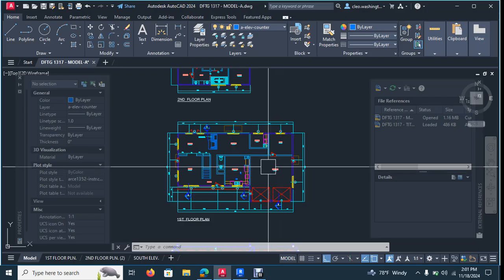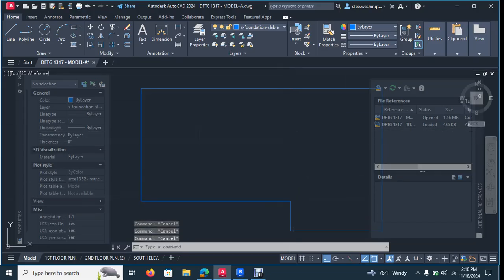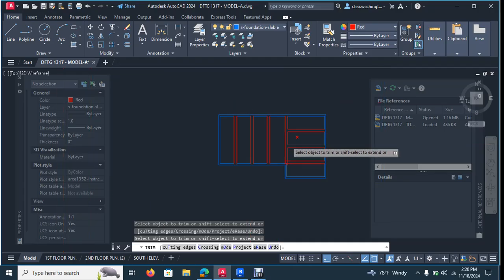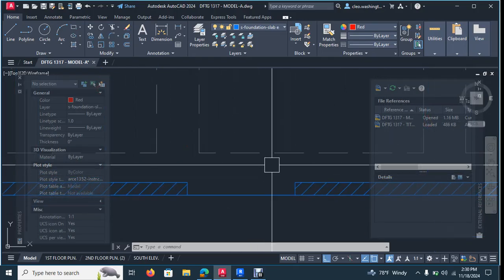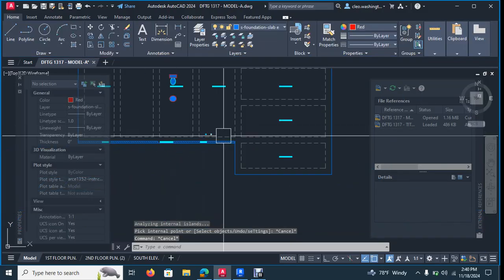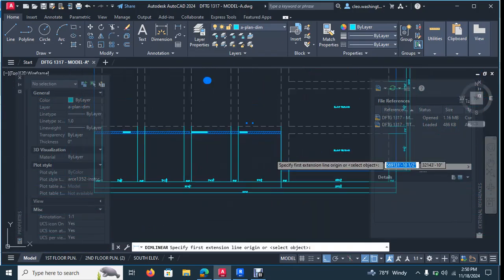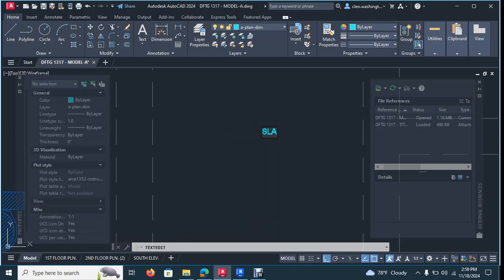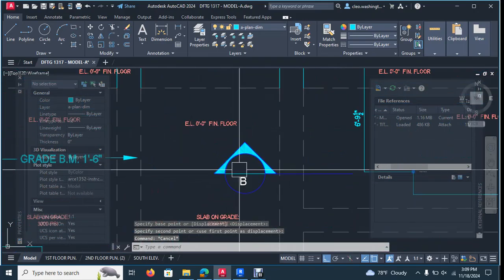DFTG 1317 CREATING THE FOUNDATION PLANS [PART 1]